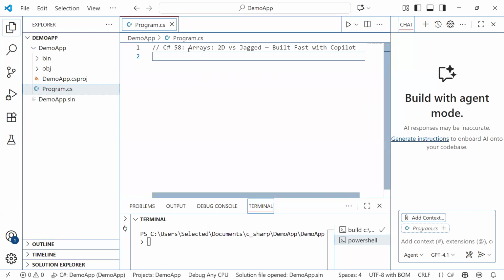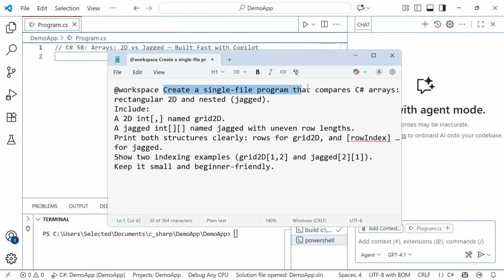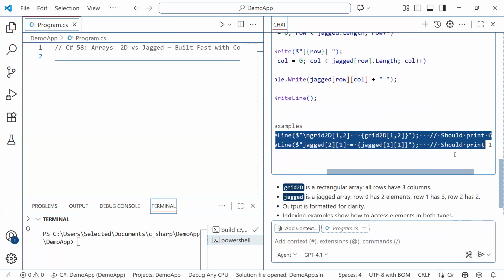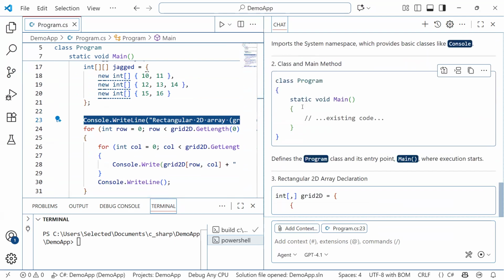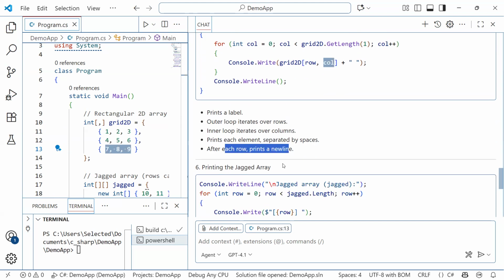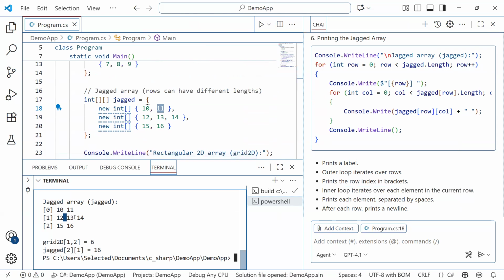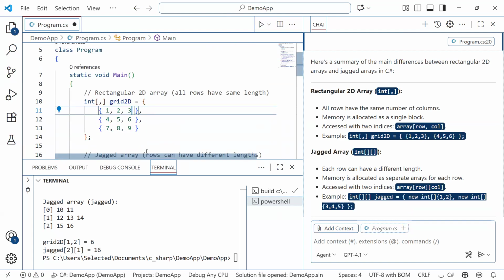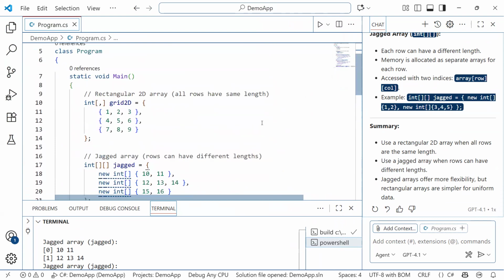C# 58: Arrays: 2D vs Jagged — Built Fast with Copilot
Quick C# demo: 2D [,] vs jagged [][] arrays.
Print both, loop them, and show indexing (grid2D[1,2], jagged[2][1]).
Recorded in VS Code with Copilot.